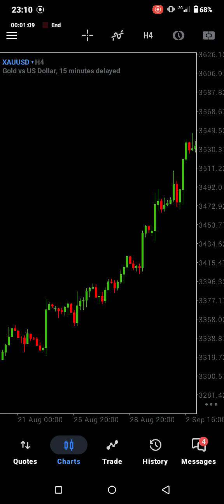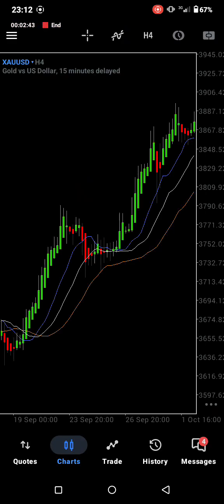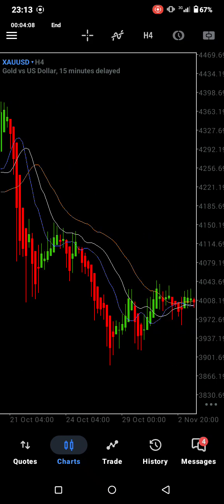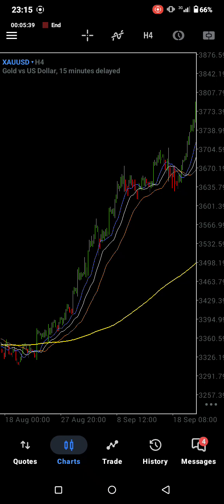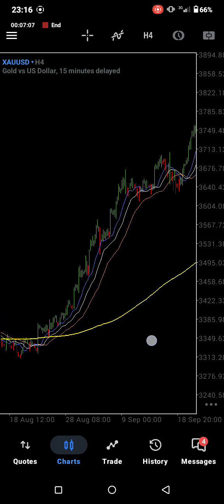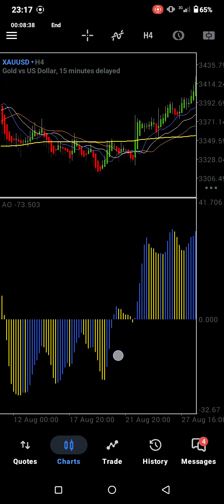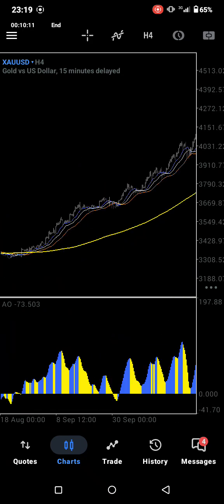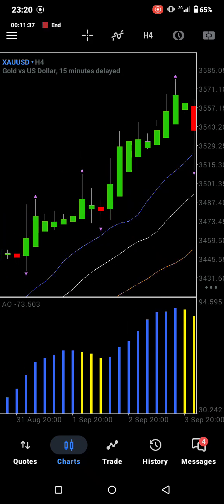Easy Trend Following Strategy setup for Forex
This is the setup of indicators used in my trend following strategy to clearly smoothen out trends and create market bias and sentiment with out much effort.